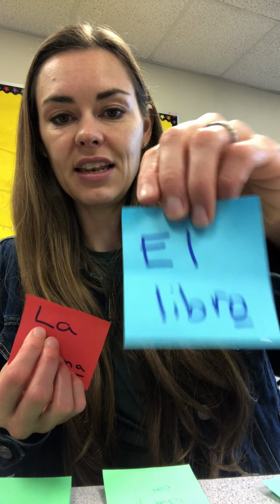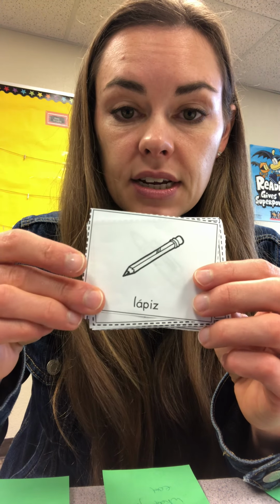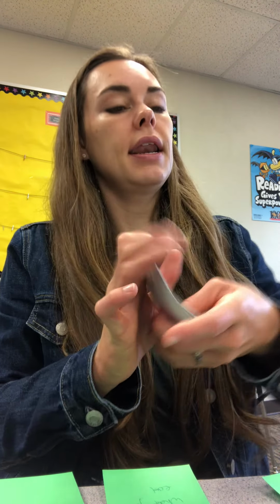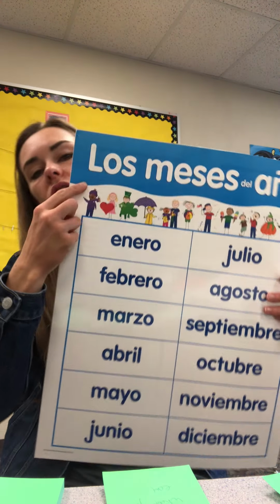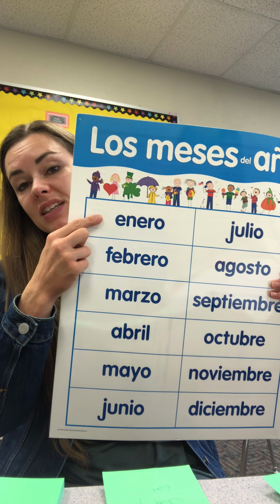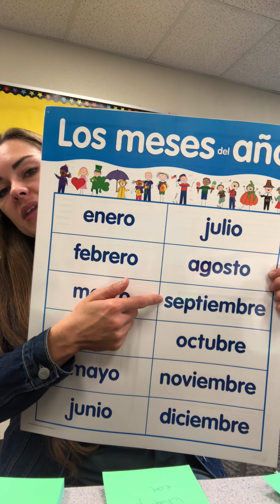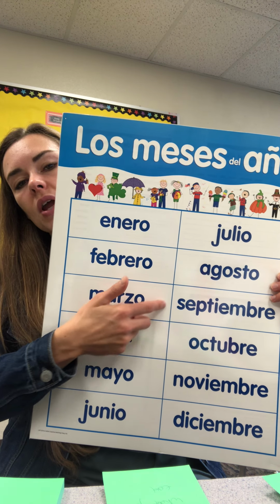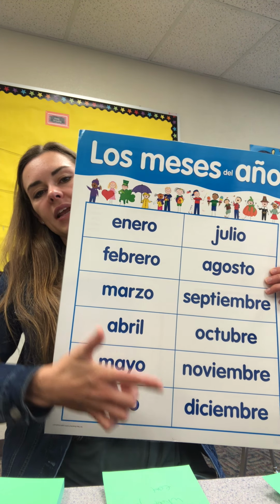Spanish Grade 3-5 Lesson 11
In this lesson, students learn food words.